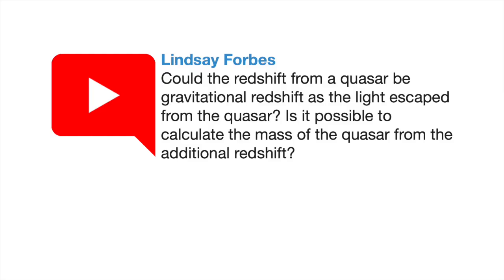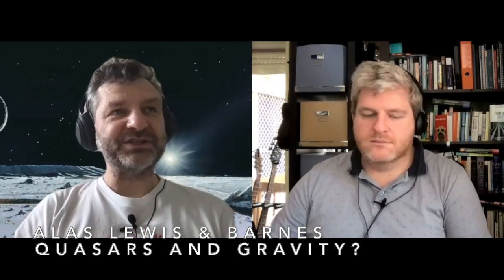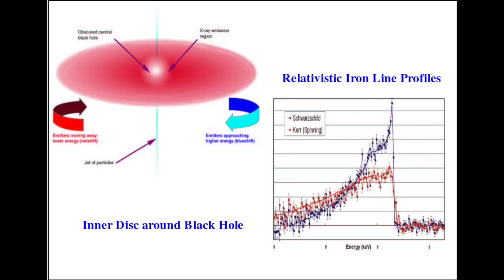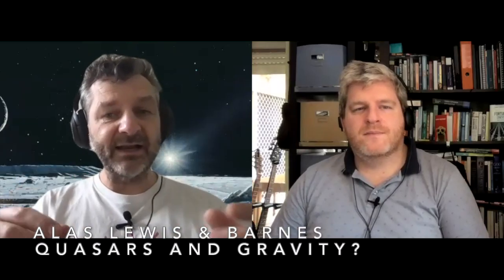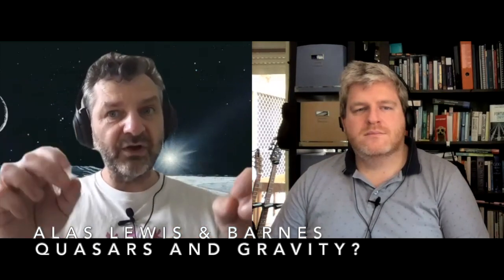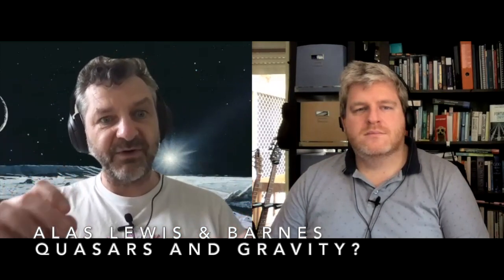Quasar Redshift - Black Hole or Expanding Universe?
Viewer Q&A. Lindsay Forbes asks: Could the redshift from a quasar be gravitational redshift as the light escaped from the quasar? Is it possible to calculate the mass of the quasar from the additional redshift?

Welcome to Alas Lewis & Barnes, a "conversation" about the universe between two cosmologists. Always sciency, sometimes funny, never boring.

Our latest book is "The Cosmic Revolutionary's Handbook"

Our previous book "A Fortunate Universe" is now available in paperback